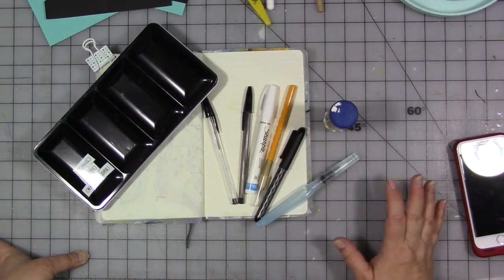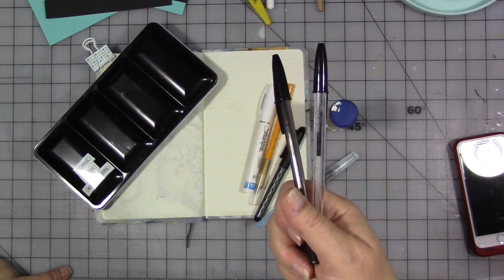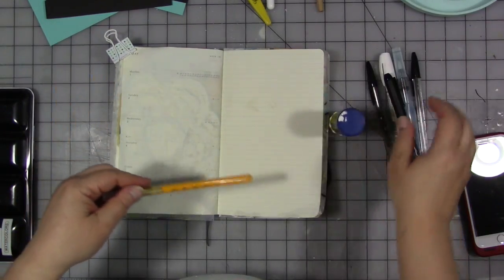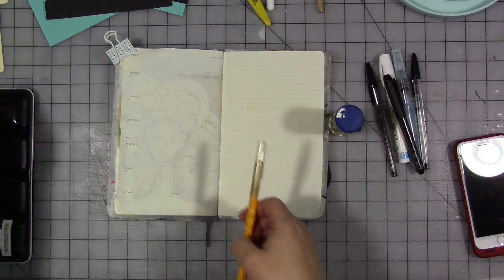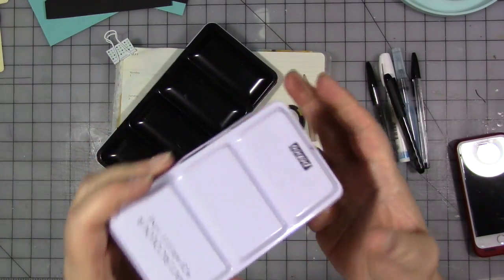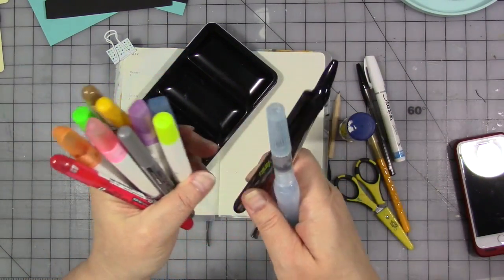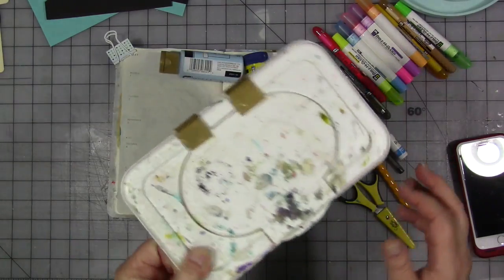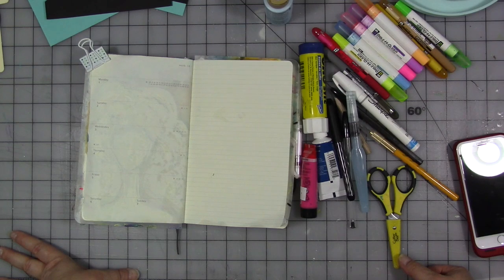mycreativeyear July 2018 Review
Small Liquitex Paint Tubes
Small Amsterdam Paint Tubes
Uhu Glue Stick
Uniball Signo Pens
Pilot Varsity Pens
Pentel Water Brush
Bic Crystal Pens
Olfa Art Knife
White Sharpie Paint Pen
Bible HiGlider Crayons